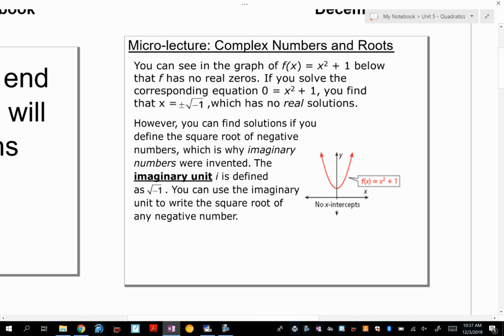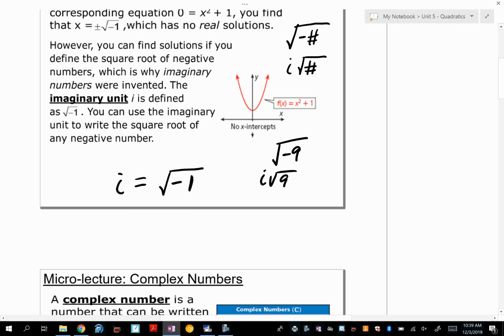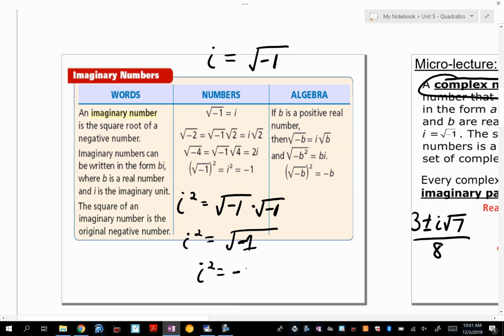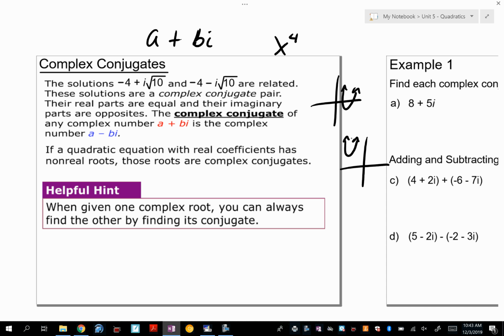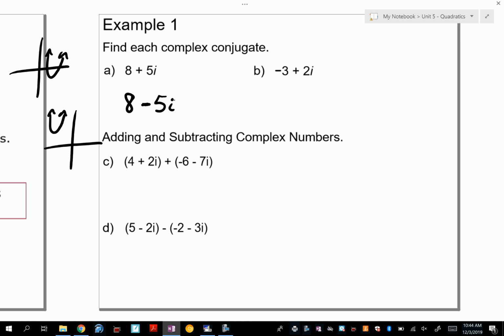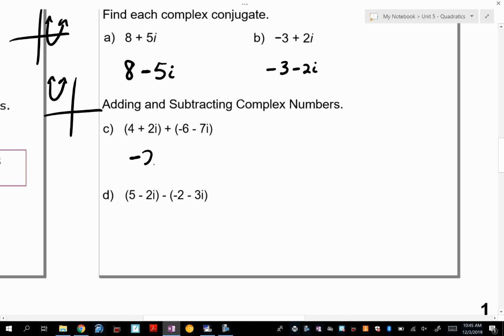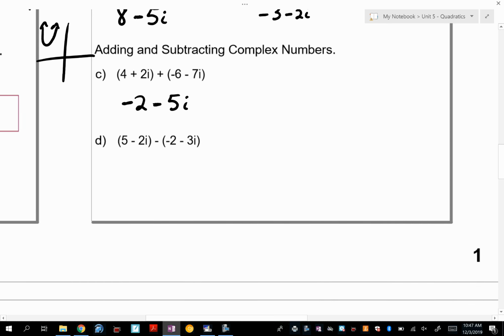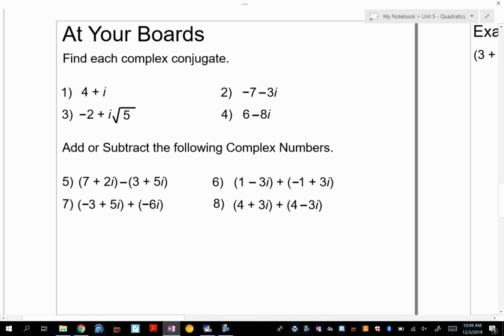5.5 & 5.9 - Complex Number Operations #1